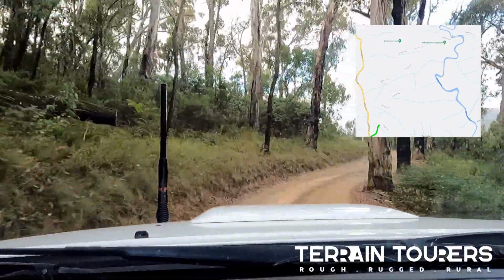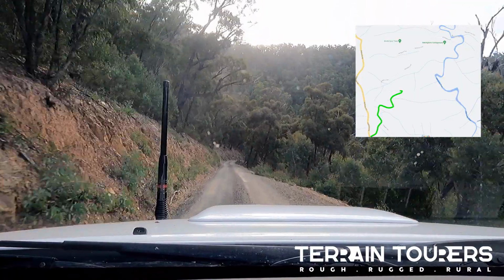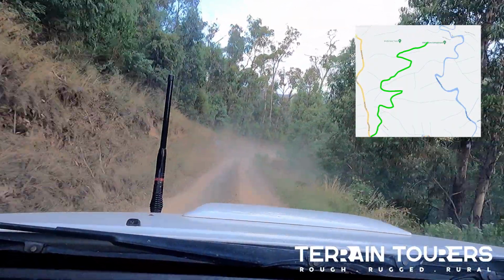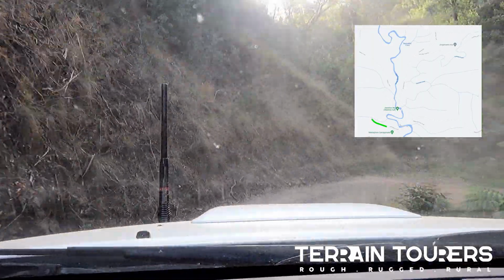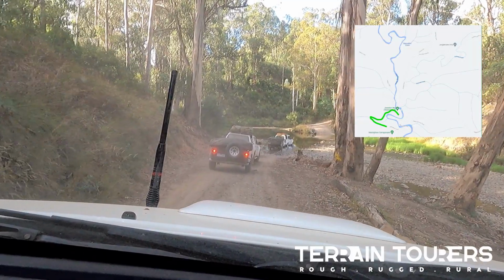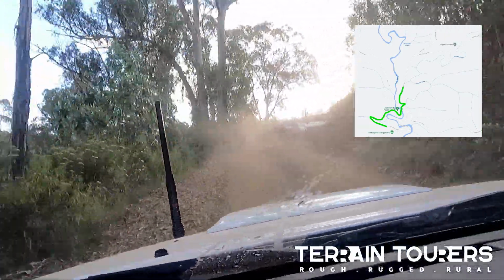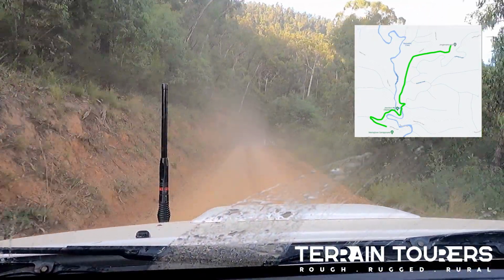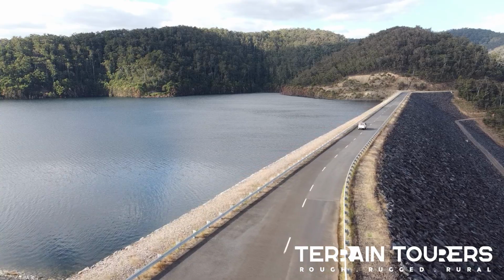Can you tow a trailer to Jorgensons Hut? Walhalla and Thomson Dam campervaning.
The increase in campervan sales during the pandemic has lead to regular questions on related social media groups about access to different areas of the VHC with one in tow. I took the opportunity of creating this video from a trip done a few weeks ago in mid February. We were staying at Jorgensons Hut and this video documents the trip in from Walhalla Rd to my camping spot for the weekend.
In the video we travel along Meringtons Track to Meringtons Campground and then on to Junction Hut and Junction Track before turning onto Donnelleys Creek Rd and to Jorgensons Hut.